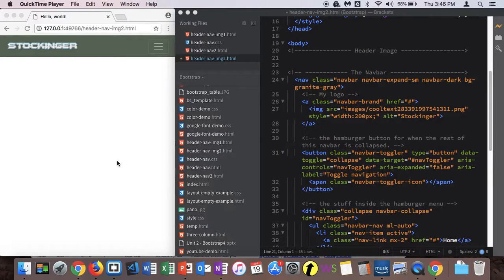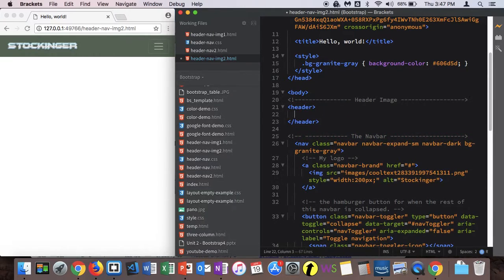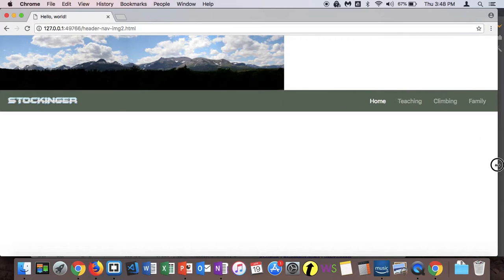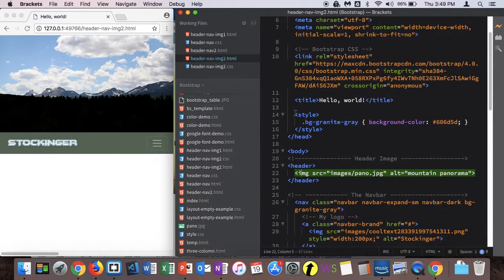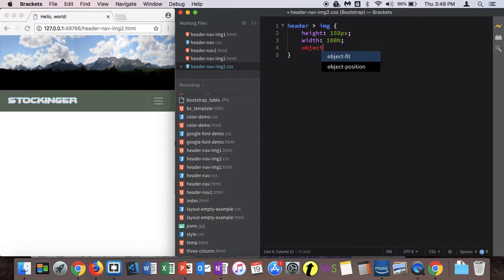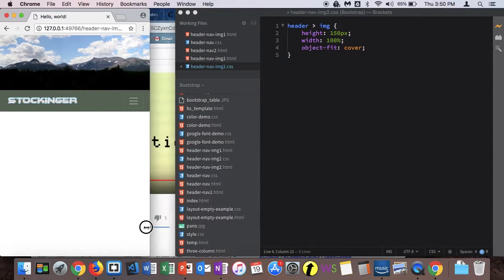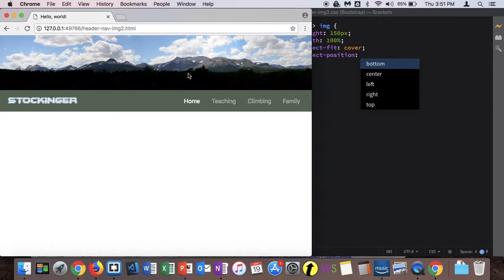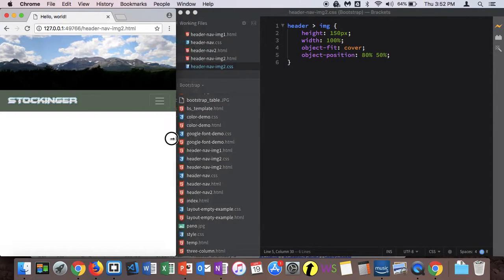Navbar with Image Above 2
Sometimes, we don't want our header image to resize--we want it to get cropped as the user resizes the window.  This video shows an elegant solution to this problem.